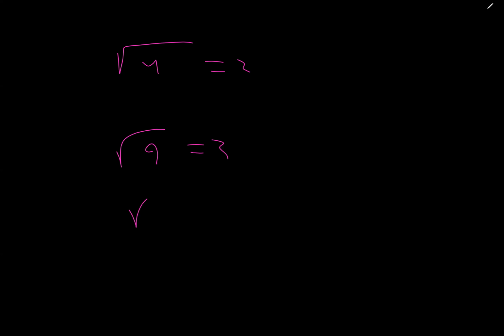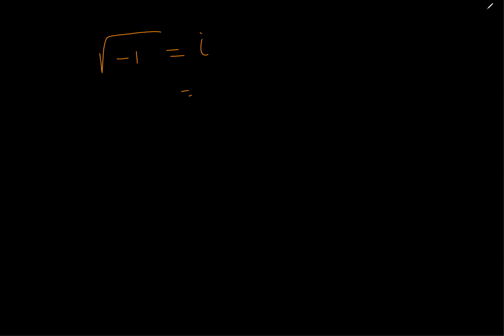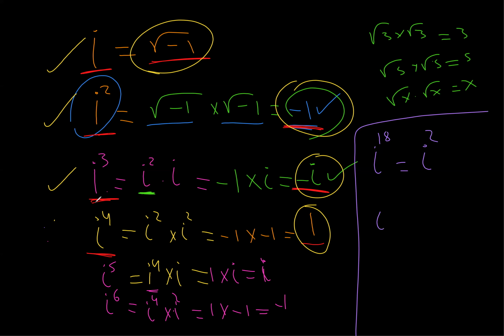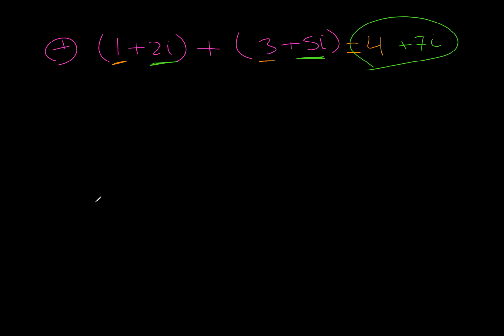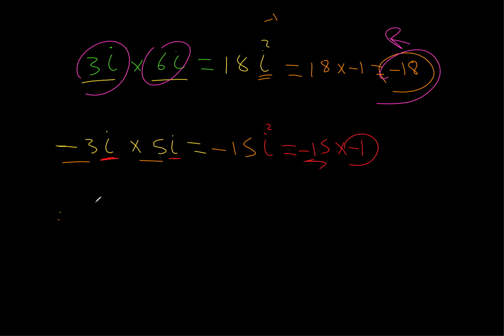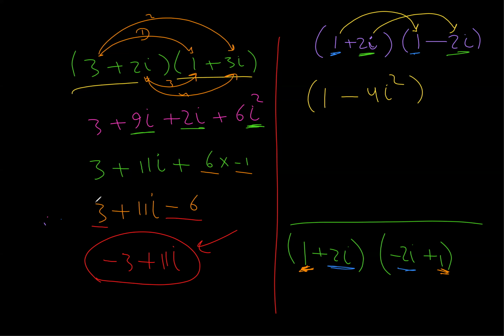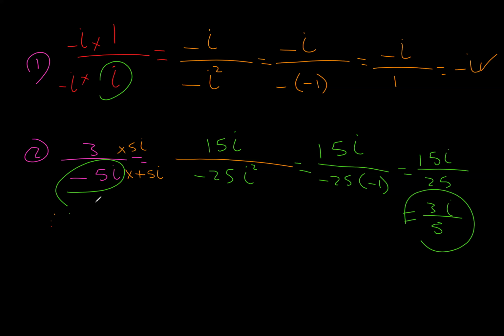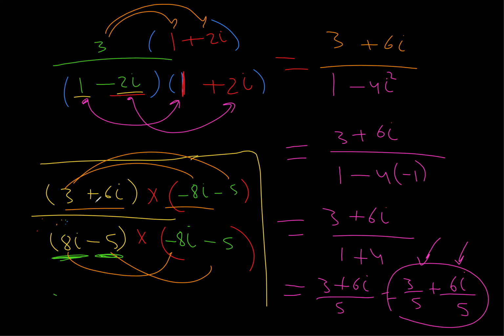SAAT Math || Complex numbers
The Second topic of the Fourth chapter of Math "Factoring, simplification and complex numbers"

تحصيلي انجليزي